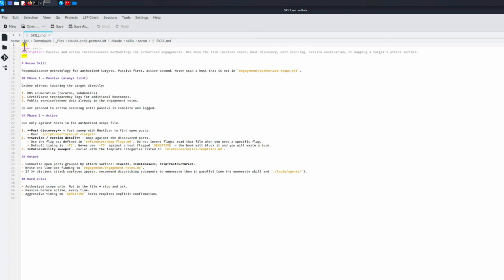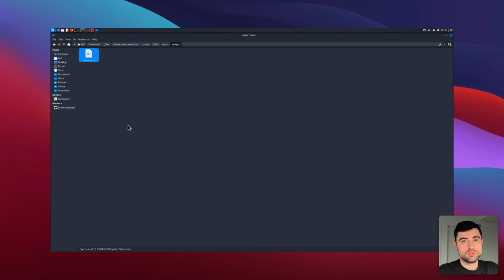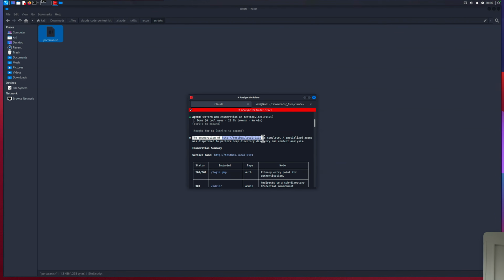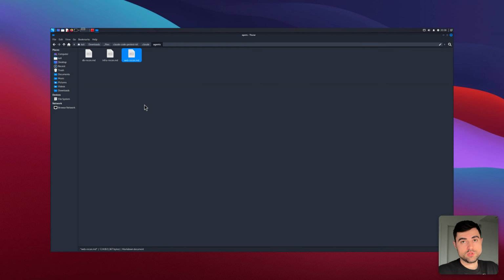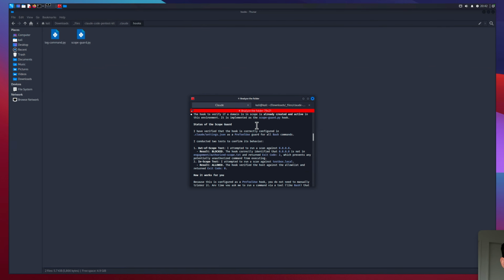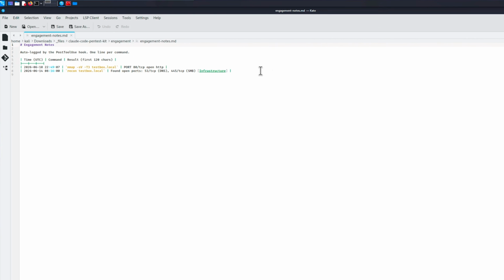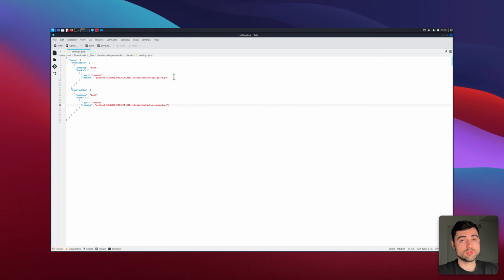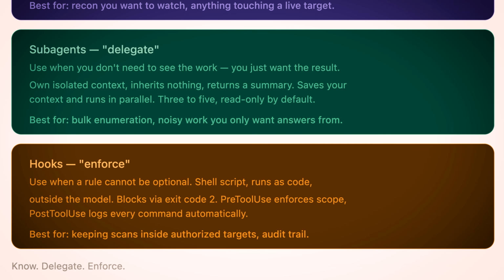You're Using Claude Code Wrong (Skills vs Subagents vs Hooks during Pentest)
During pentest use  AI agent tools in a right way by choosing the right method for every job. In this Claude code tutorial I'll show you when to use the claude code skill versus a claude code subagent for better results.

There are specific AI agent tools designed for different operational needs. Whether you need direct oversight on a task or simply require the final output, matching your approach to the correct tool is essential for efficiency. We examine the functional differences between these methods so you can stop misapplying them in your daily workflow.
💬 Which tool were you using wrong? Drop a comment.

⏱️ Chapters

00:00 Intro
00:30 The one-line mental model (Know / Delegate / Enforce)
00:59 Skills — when Claude needs to KNOW the method
04:18 Subagents — when you just want the result
06:08 Hooks — when a rule can't be optional
08:30 The full stack in action
09:20 The cheat sheet
10:00 Some thoughts